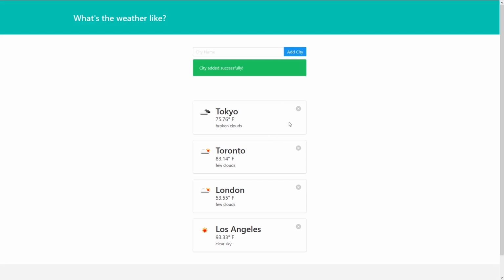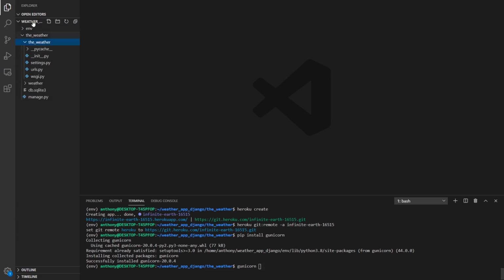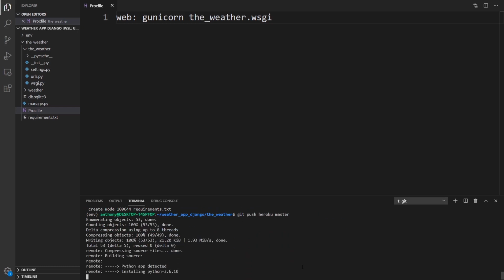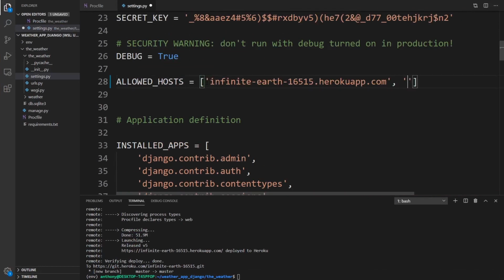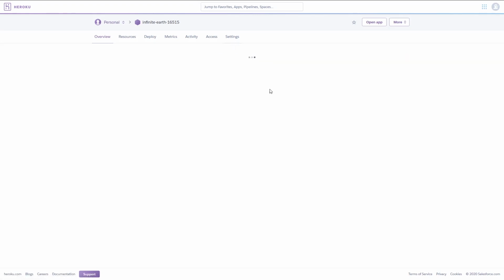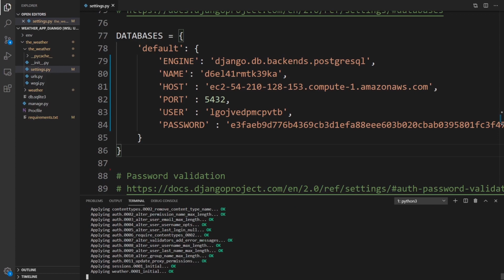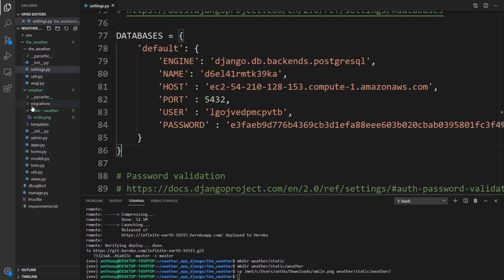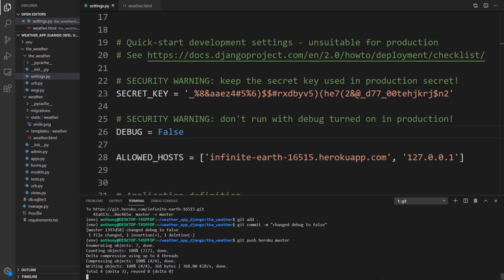Deploy a Django App to Heroku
Getting Django project working on Heroku along with a Postgres database.